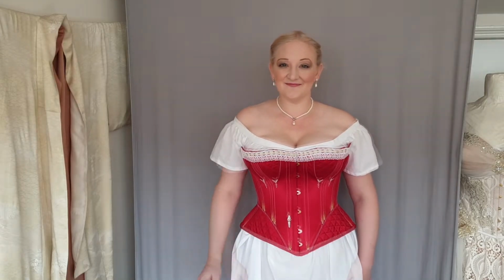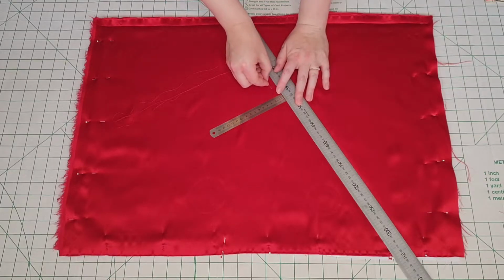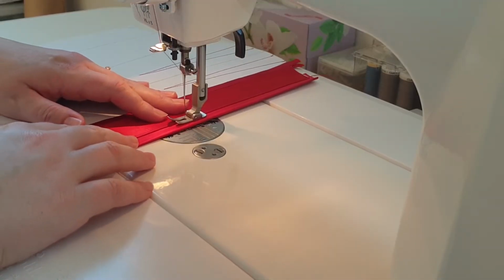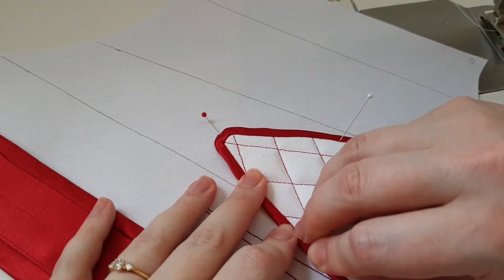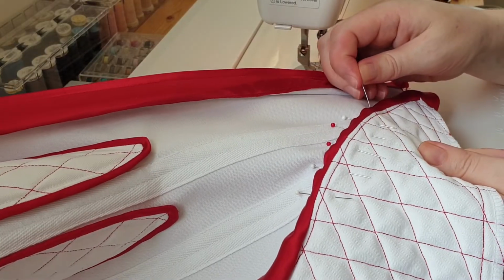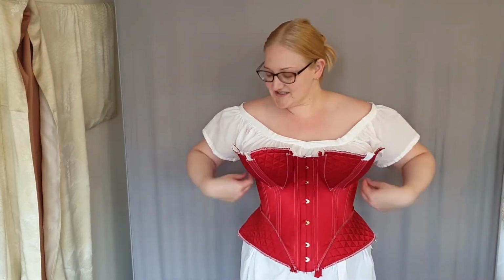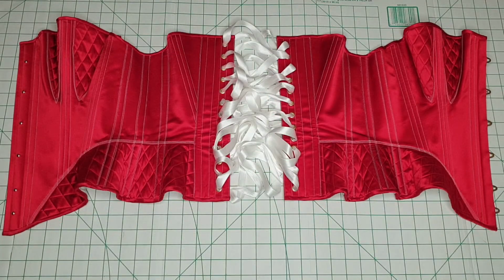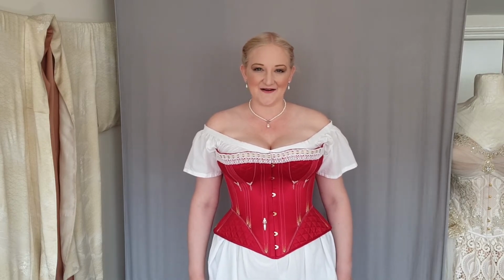Sewing My Redthreaded 1860s Gored Corset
This sewing video is about making my Redthreaded 1860s Gored Corset.

This video contains the following steps in the sewing process:
00:00 Introduction
00:35 Pattern Pieces
1:01 Fused Pieces
03:49 Quilted Pieces
06:42 Bias Binding
07:45 Inserting the busk
11:39 Bust Gores
13:27 First Bone Channels
15:12 Joining the Front to the Side
15:30 Hip Gores
16:38 Back Panel and Top-Stitched Bone Channels
17:34 Inserting the Bones
17:59 Grommets and Lacing
19:09 First Fitting
20:15 Side Bone Channels
21:51 Binding the Lower Edge
22:34 Another Fitting
22:50 Bust Gore Adjustment
23:26 Binding the Top Edge
24:00 Lace Decoration
24:40 Flossing
26:08 Arrow Hook
26:27 Finished Garment

The garment is sewn using modern techniques, with a sewing machine and overlocker.

I fitted a series of toiles, or mock ups, in the previous video about this corset:

The pattern used is Redthreaded 1860’s Gored Corset:

Music is:
• Waltz of the Flowers by Tchaikovsky
• 1812 Overture by Tchaikovsky